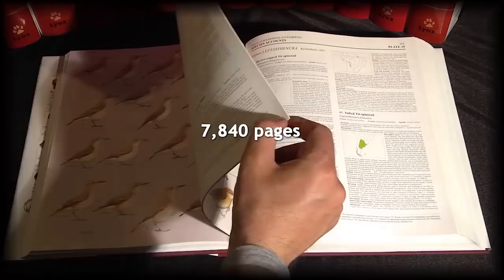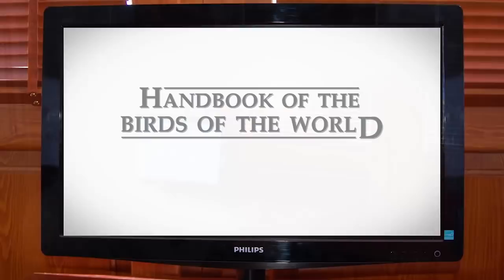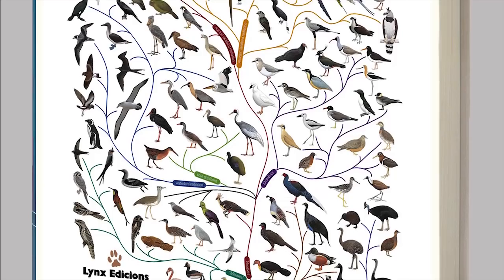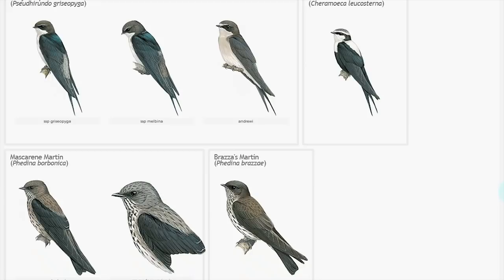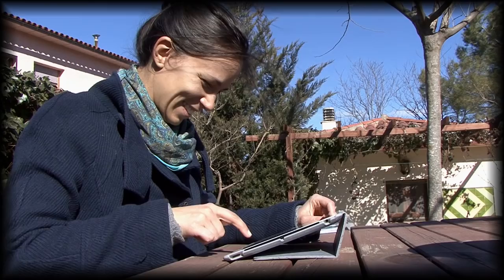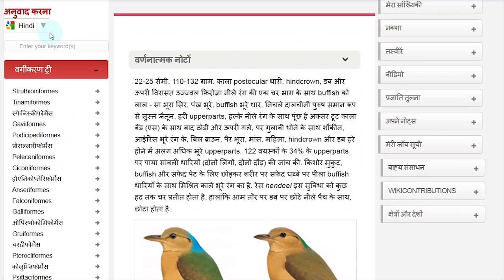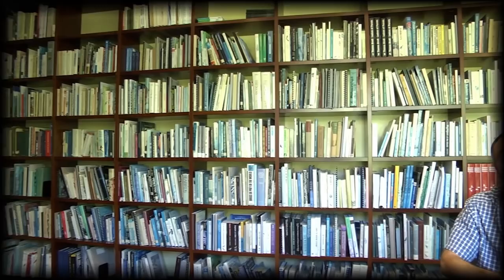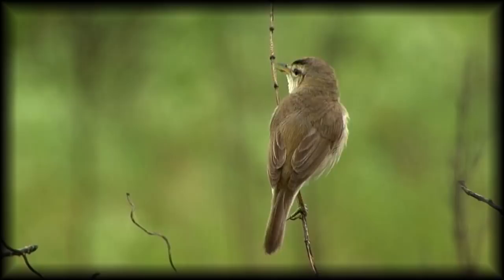HBW Alive - Handbook of the Birds of the World Alive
Watch this video to discover some of the functionalities of the HBW Alive website!
There's more information on the HBW Alive project including real samples of species accounts, family texts and plates.
The Handbook of the Birds of the World was the first work ever to illustrate and deal in detail with all the living species of birds, and also the first work to verbally and visually portray each member of an entire Class of the Animal Kingdom. HBW Alive is the ongoing project for the future...